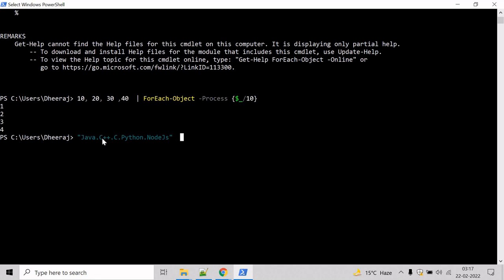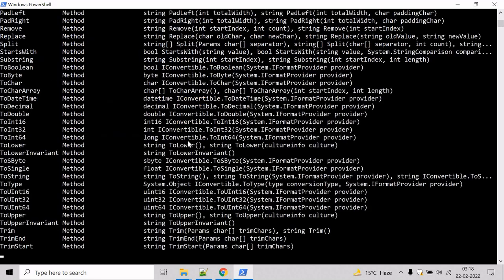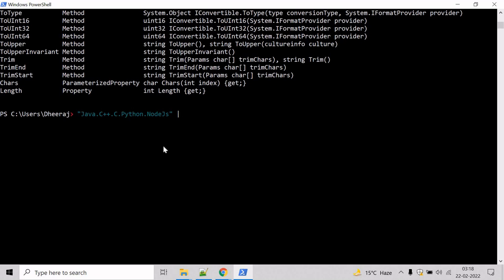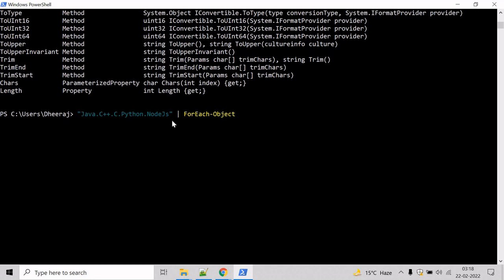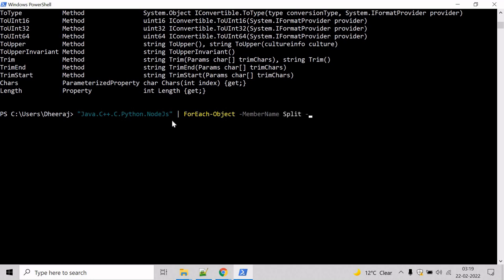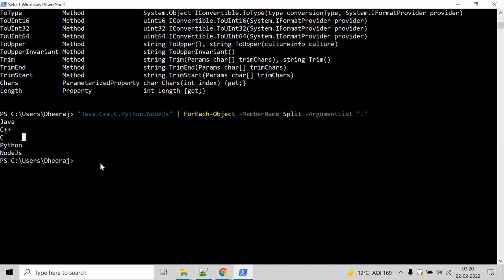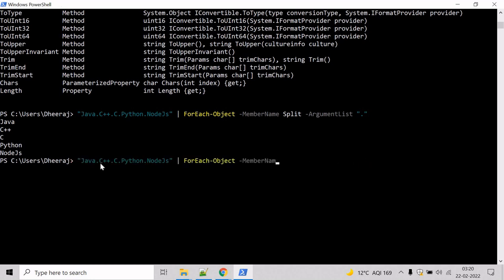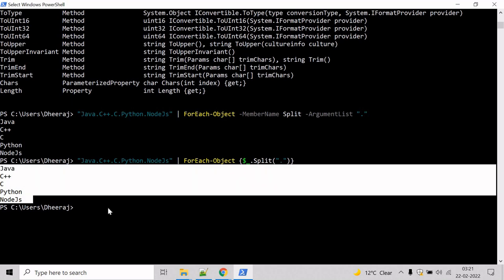PowerShell: Advanced cmdlet ForEach-Object Part 2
In this video we will learn about the ForEach-Object cmdlet.